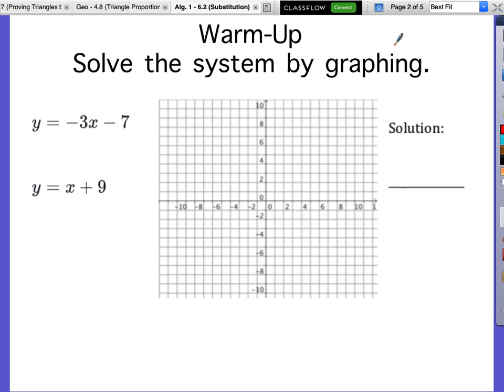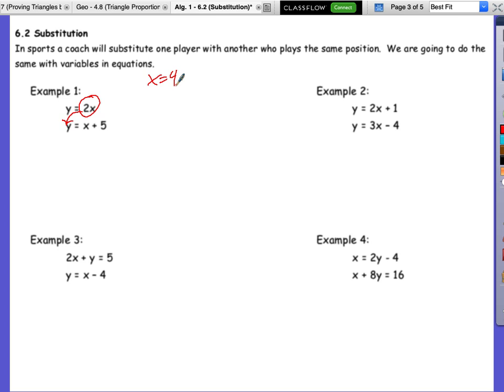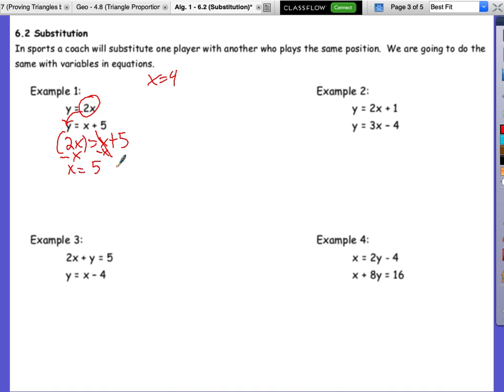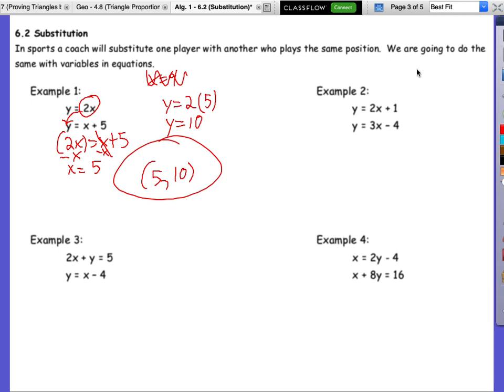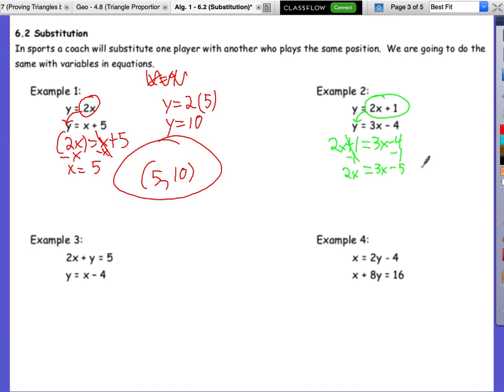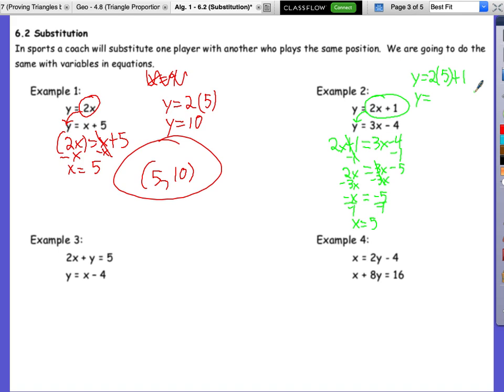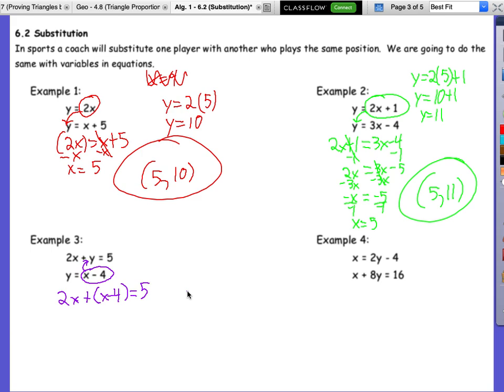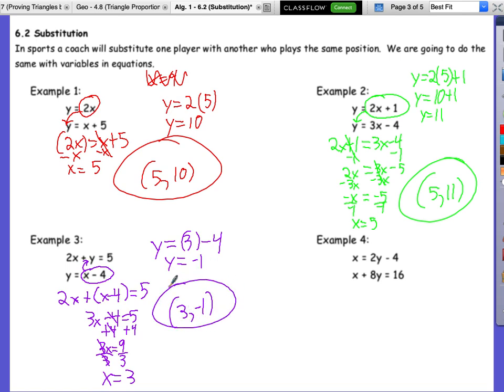Alg. 1 - 6.2 Day 1 Video